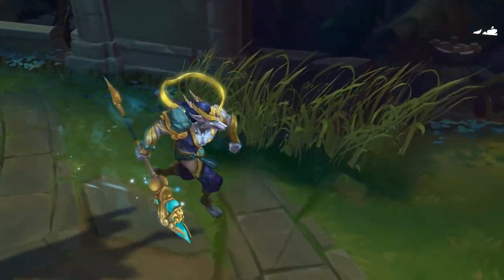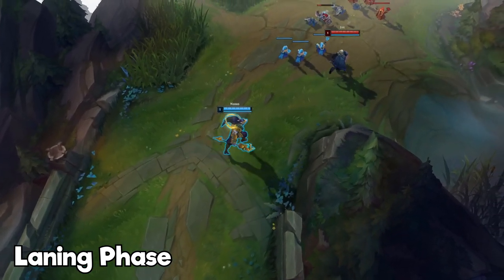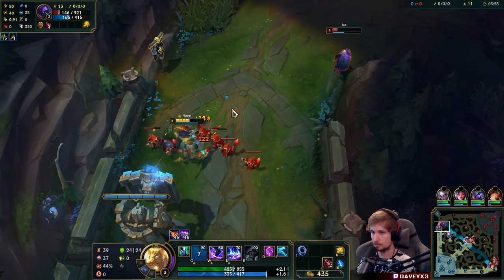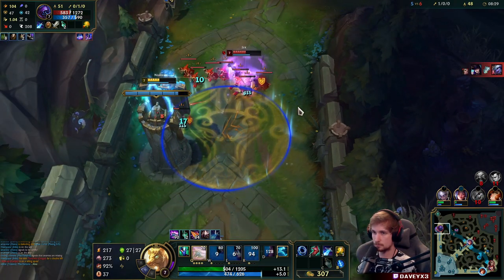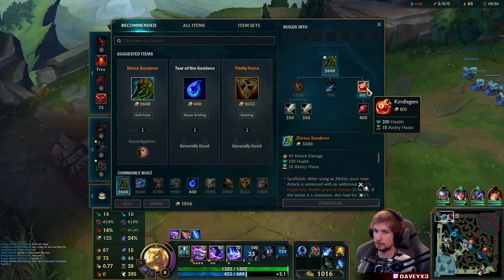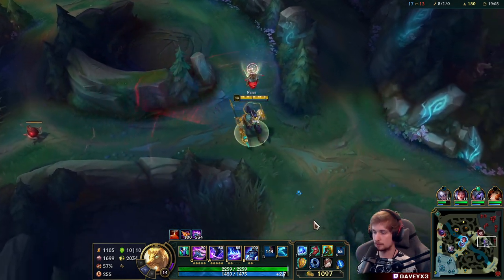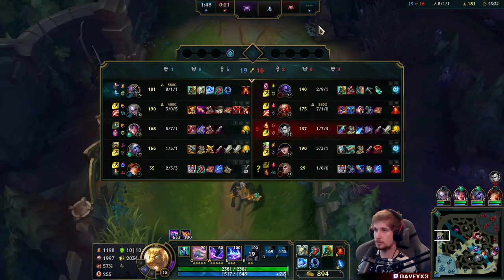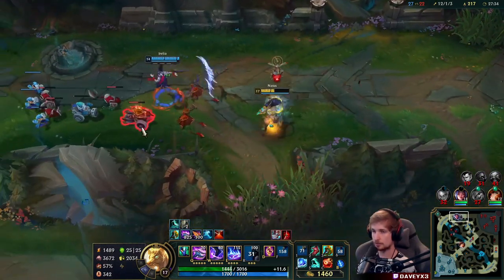How To MASTER NASUS in UNDER 24 HOURS! - Nasus Guide S12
League of Legends Season 12 Nasus Toplane Gameplay Guide!

Season 12 Nasus Build:
Best Nasus builds are explained in this video!

(Music used):
Just Dance - Patrick Patrikios